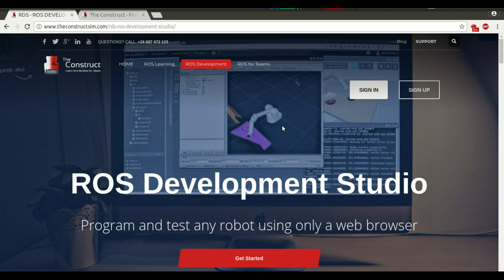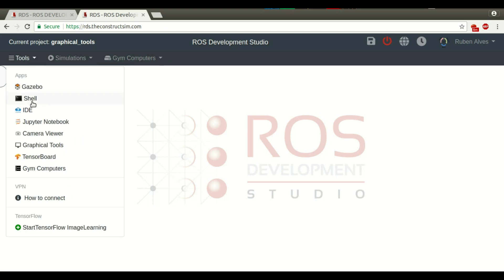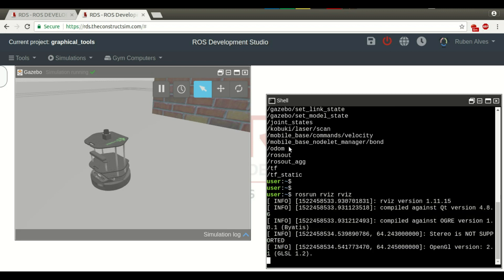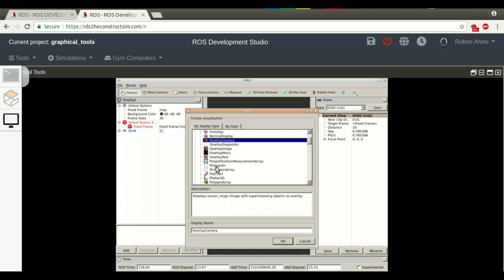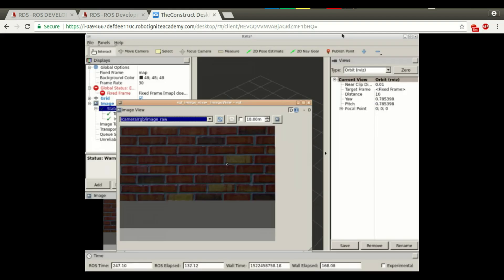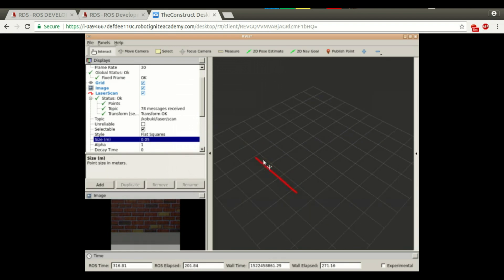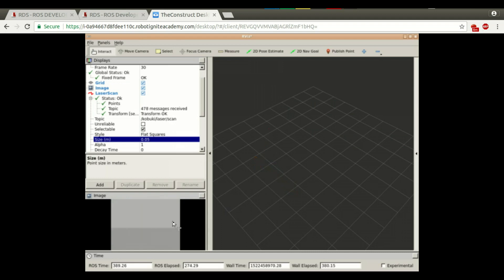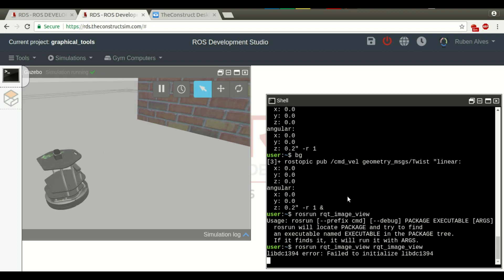[RDS] 007 - ROS Development Studio Howto use RViz and other ROS Graphical Tools in RDS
In this video we show how to use RViz and other ROS Graphical Tools in RDS (ROS Development Studio)

The steps we followed in the video were:

1. Launch a simulation of the Turtlebot 2 robot
2. Open the Graphical Tools on RDS that allow us to interact with RViz and other ROS Graphical Tools
3. Launch RViz
4. Launch rqt_image_view
5. Move the robot
6. See on the ROS Graphical Tools the laser and image detected by the robot

To move the robot we publish a geometry_msg/Twist message on the ROS Topic called /cmd_vel

To do this video we have used RDS, which is available in the following URL

If you are new to ROS or want to improve your ROS Skills, we recommend you Robot Ignite Academy platform